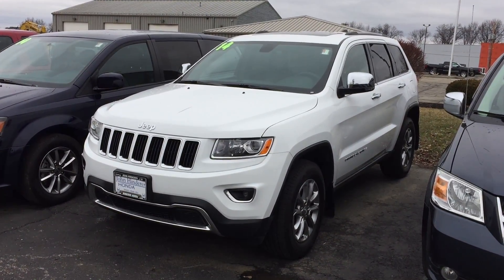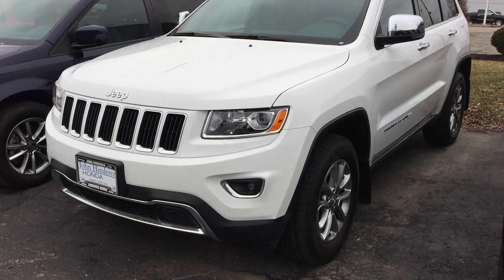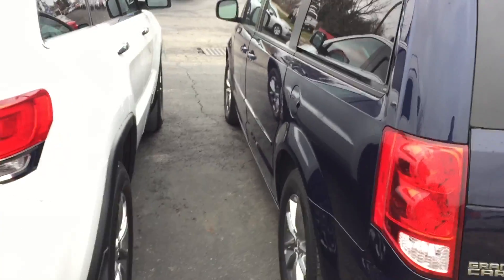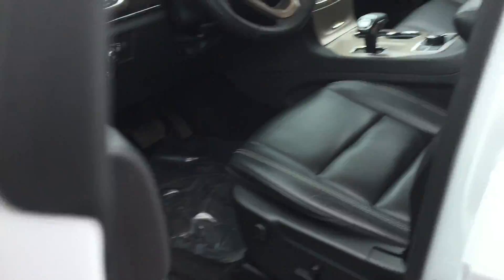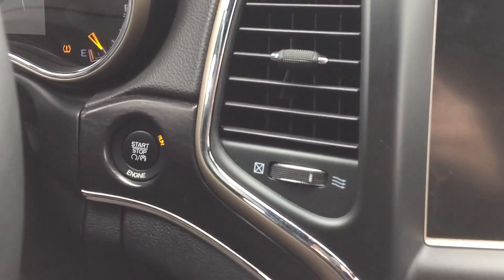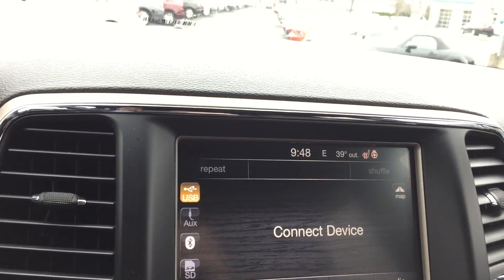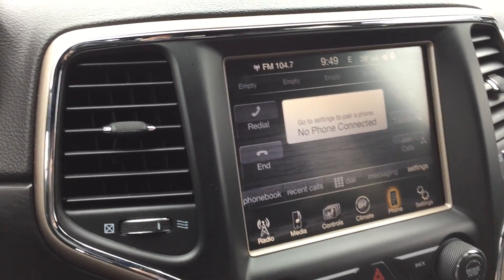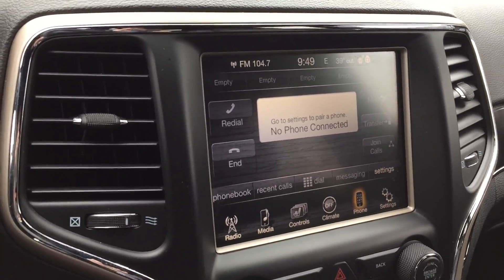2014 Jeep Cherokee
This is the 2014 Jeep Grand Cherokee we have here at John Hinderer Honda.